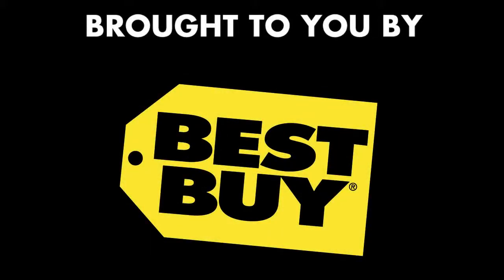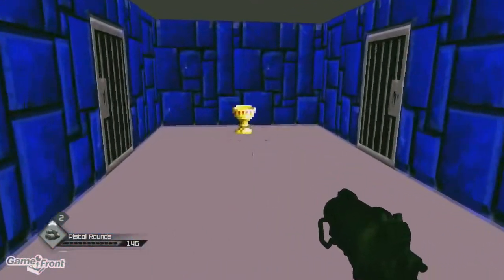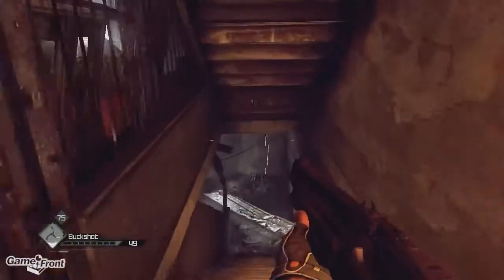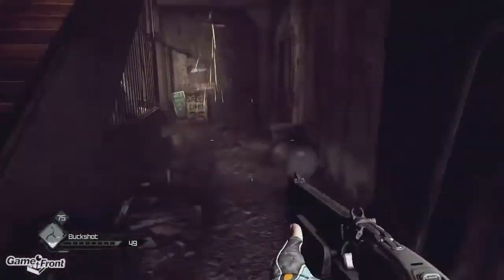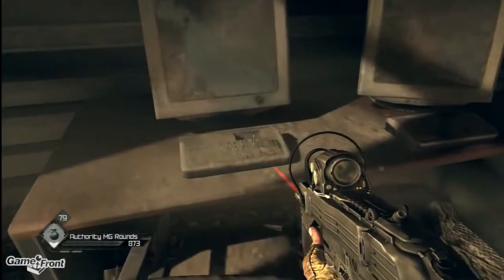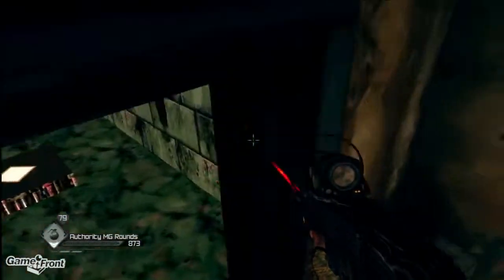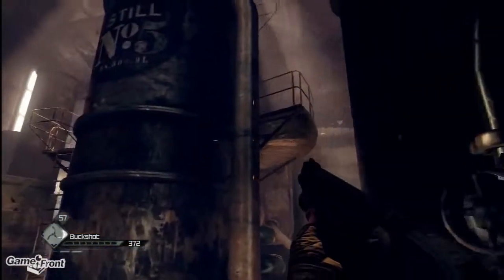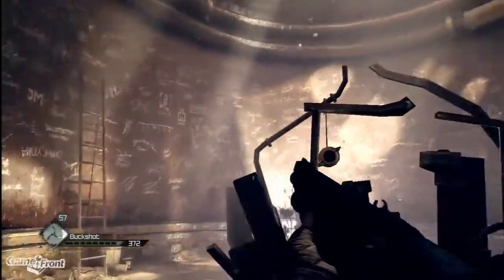RAGE Easter Eggs All 4 Secret Room Locations